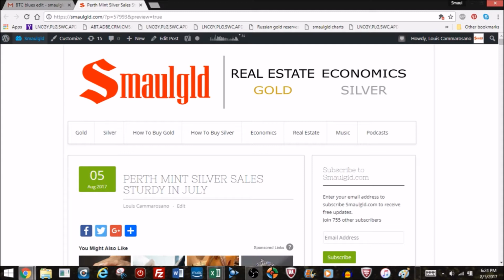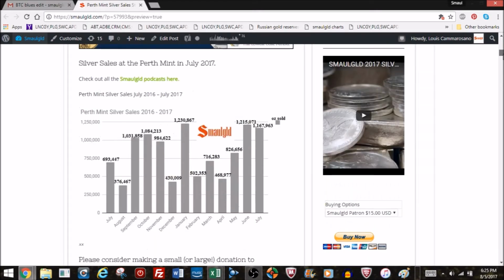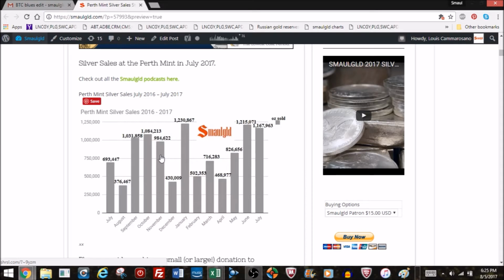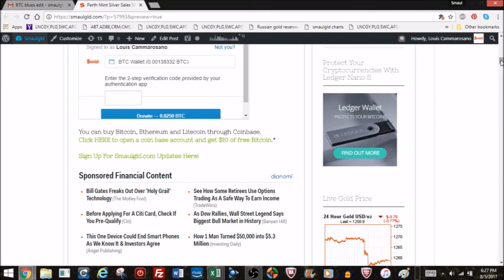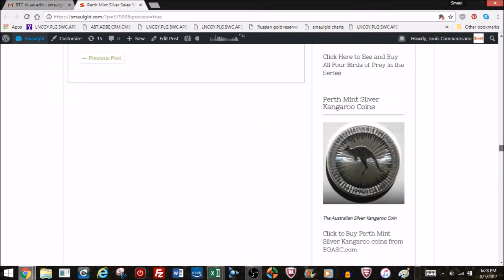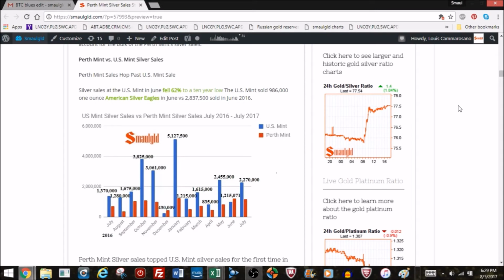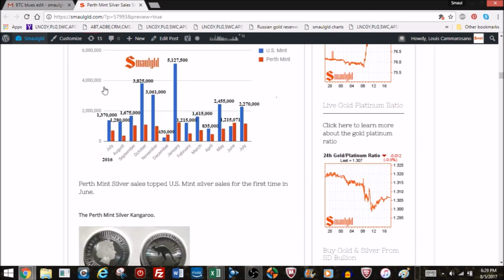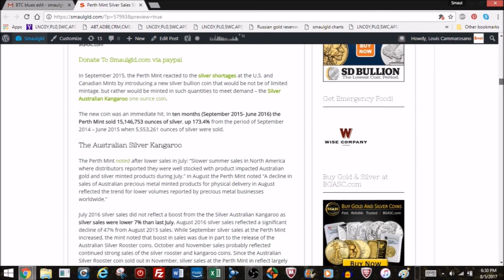PERTH MINT SILVER SALES STURDY IN JULY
or Lite Coin LMrV7SRNkNsmRj4tYQiLFcXgpUh213aKw7

PROTECT your cryptocurrencies with hardware wallets Ledger Nano S, Trezor or Keep Key*

to see the blog post and the charts and more gold and silver buying opportunities.

Video audio Copyright Smaulgld LLC